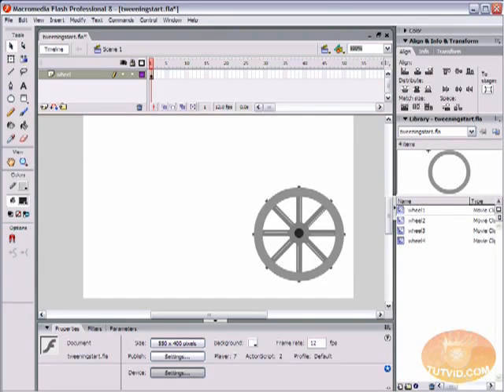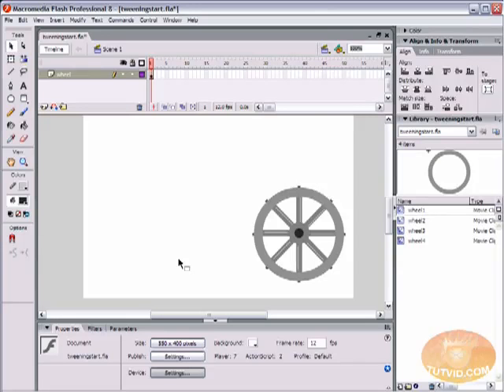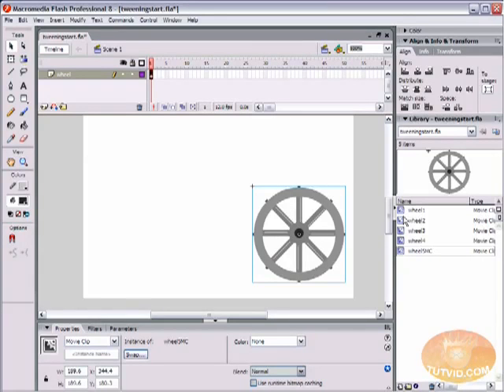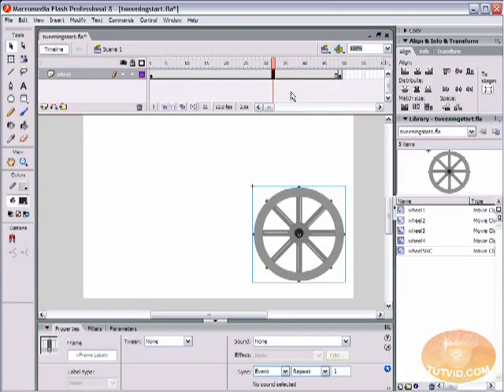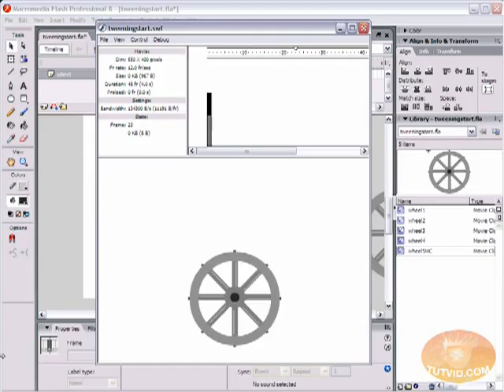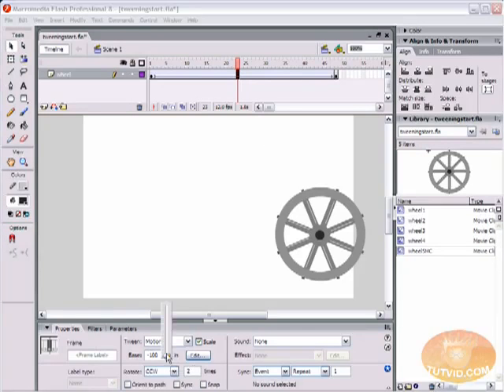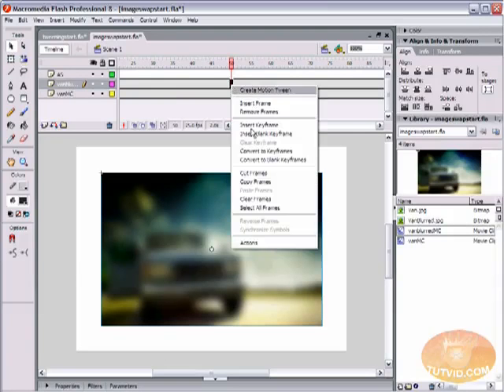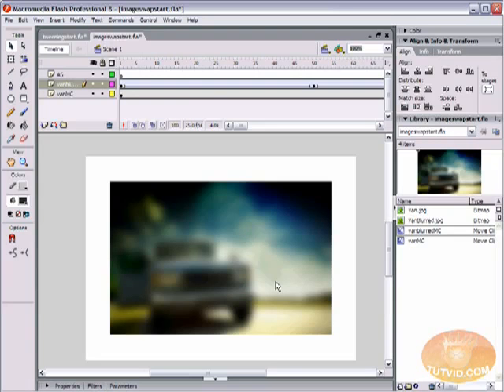Flash Tutorial Motion Tweening, Animation